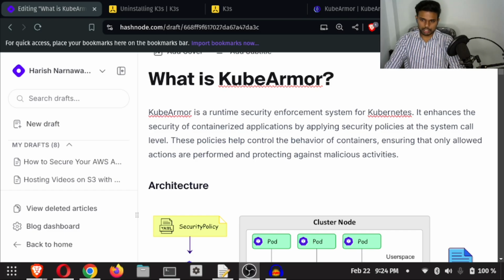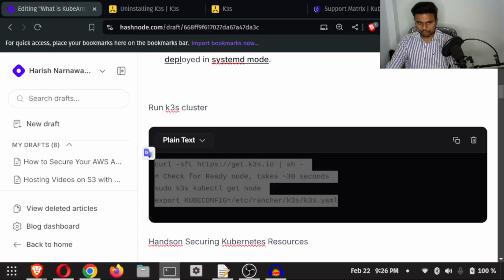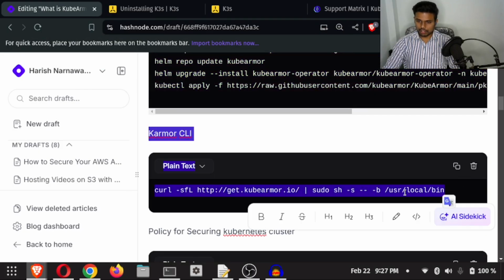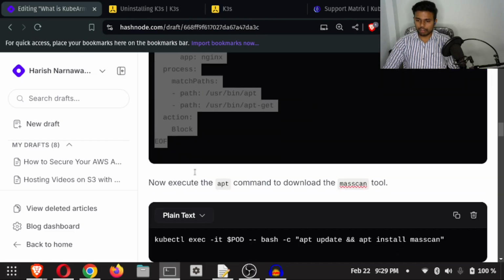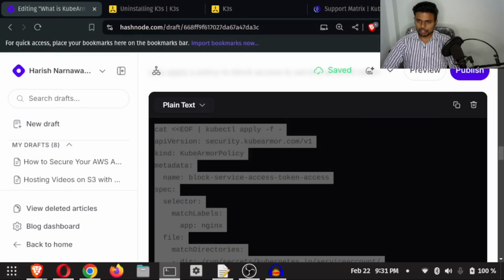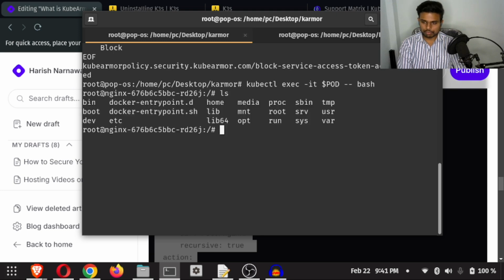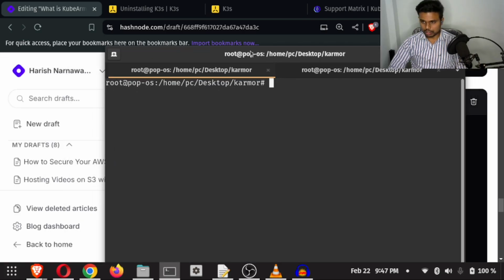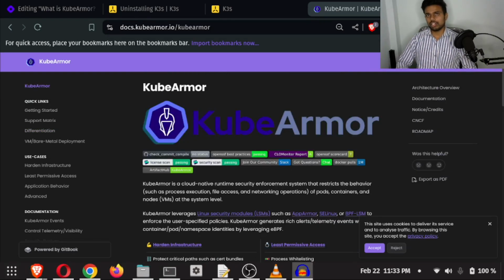How to Secure Kubernetes Workloads Using KubeArmor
🚀 Kubernetes is powerful, but is it secure? With increasing container security risks, runtime security is more important than ever! In this video, I’ll show you how KubeArmor enhances security in Kubernetes by enforcing real-time policies at the system call level.

🔥 What You’ll Learn in This Video:
✅ What is KubeArmor and how it works
✅ Why runtime security is crucial for Kubernetes
✅ Live hands-on demo of KubeArmor security policies
✅ How to block unauthorized access in your cluster

If you're working with Kubernetes, DevOps, or Cloud Security, this video is a must-watch! 💬👇

💡 Have you used KubeArmor or other Kubernetes security tools?